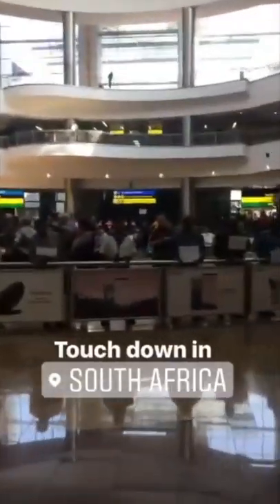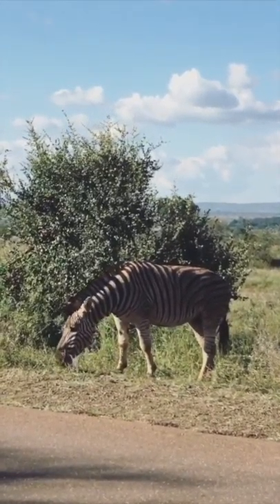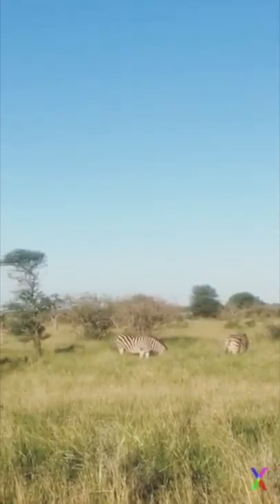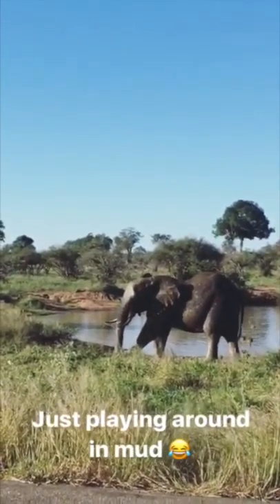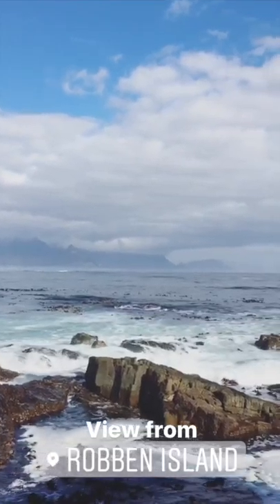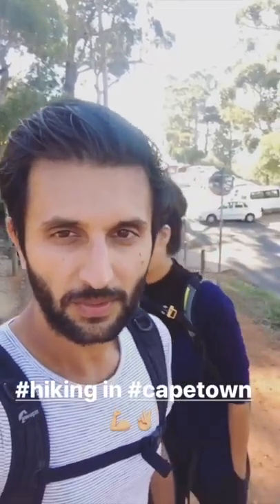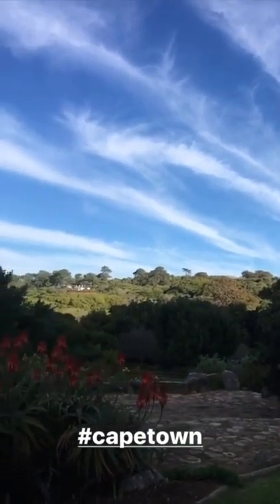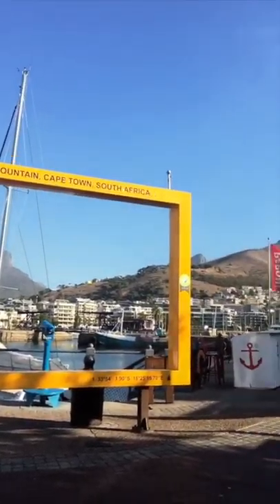South Africa - Insta Stories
For those not following us on Instagram, here are all our Insta stories from South Africa.